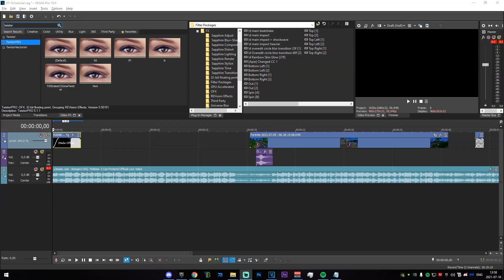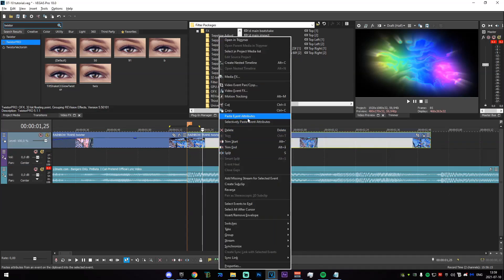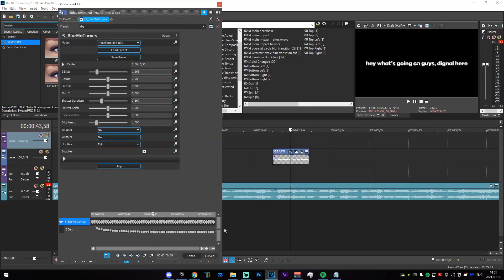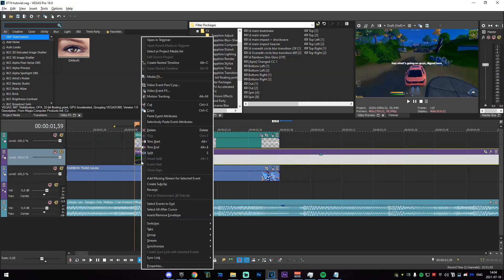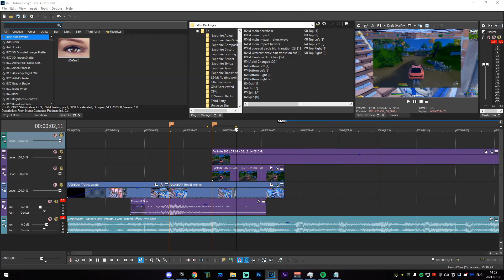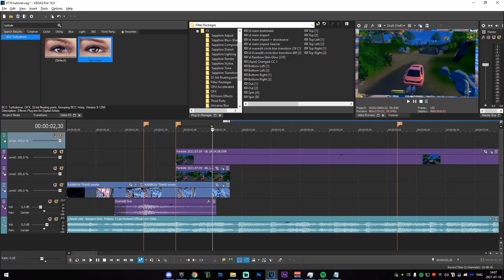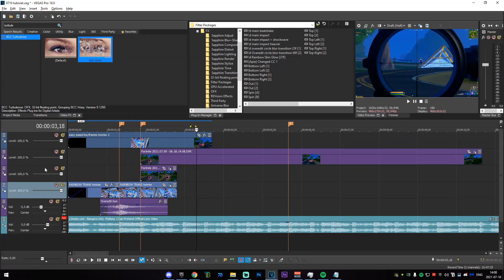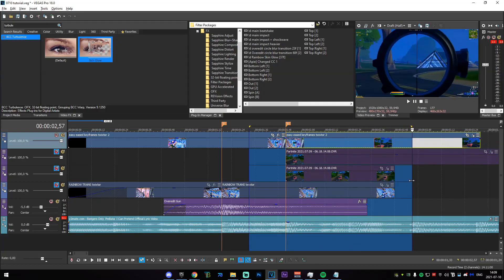Tutorial: How to make this *SMOOTH* Rainbow Transition in Vegas Pro! [Edit like Sack, Bjorn]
Tutorial: How to make this *SMOOTH* Rainbow Transition in Vegas Pro!

Hiya! In today's video, I showed you guys how to make a really smooth rainbow transition in Vegas Pro! :D

• Songs Used 🎵•
I Can Pretend - PmBata

• Credits •
🎨 - Me
🎬 - Me
🎥 - Me